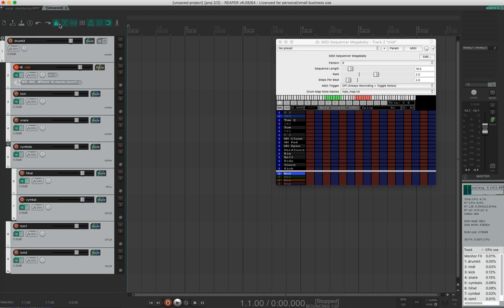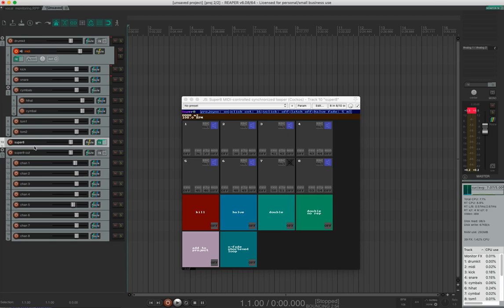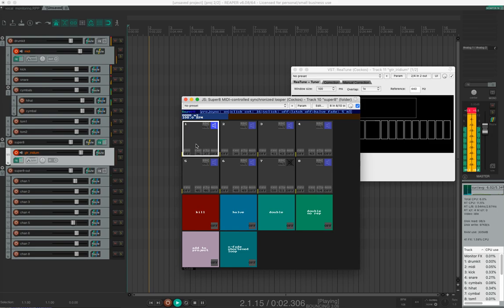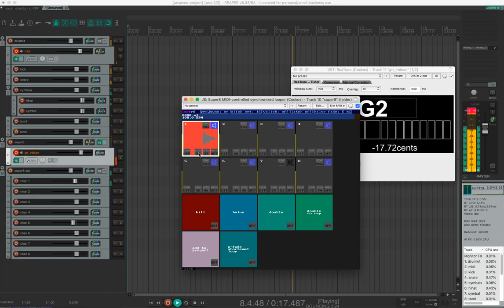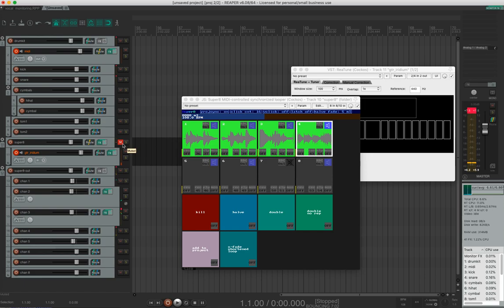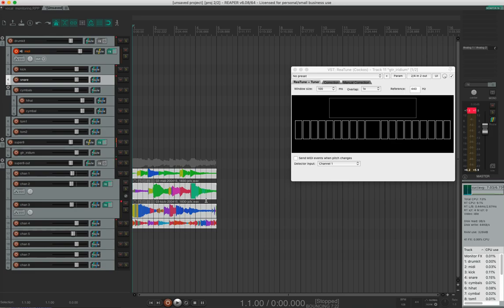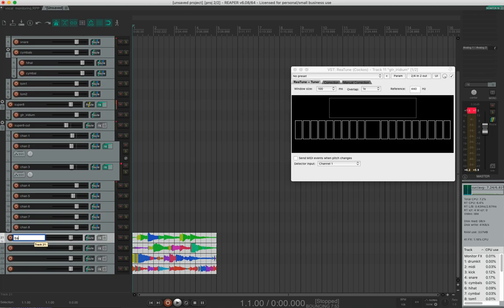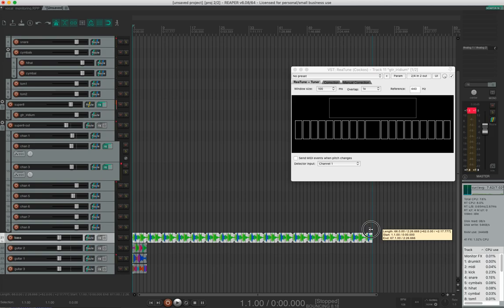Blanking on the Date (REAPERing at home)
Another music-making video